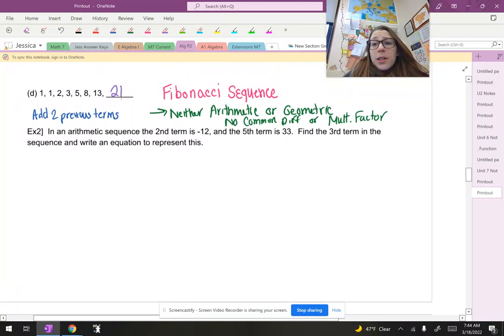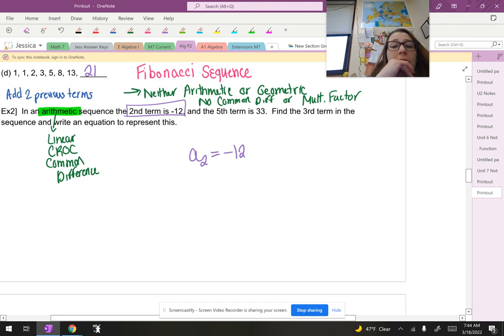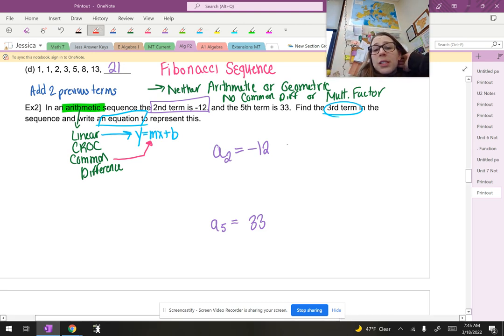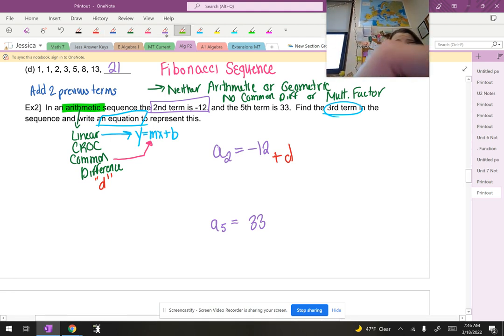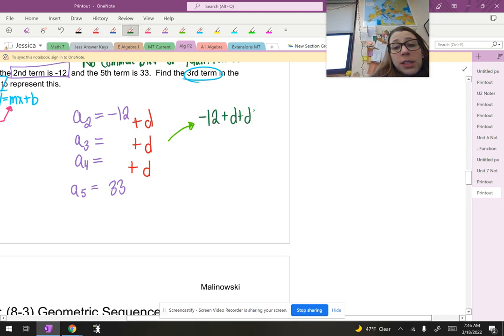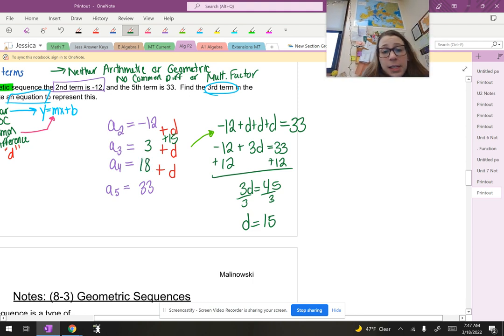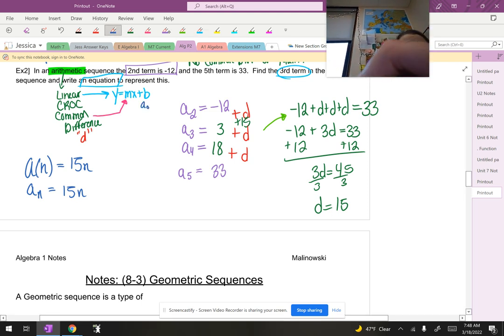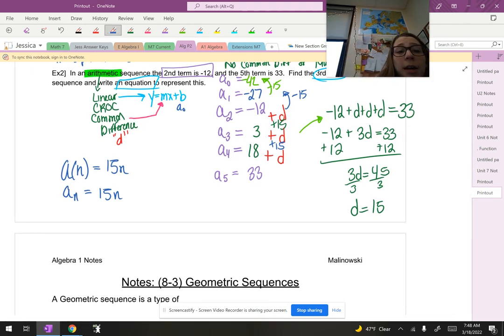Alg Notes (8-2) Ex2